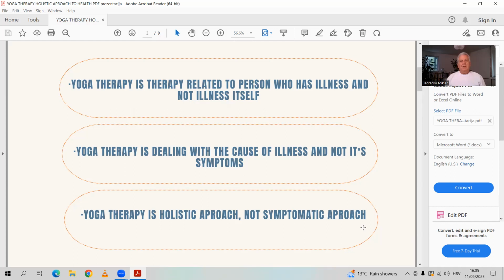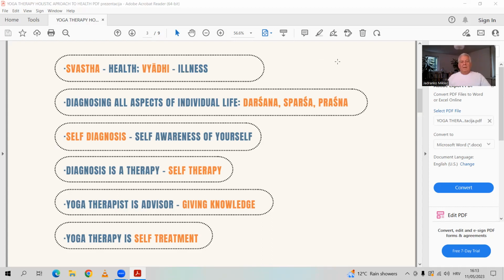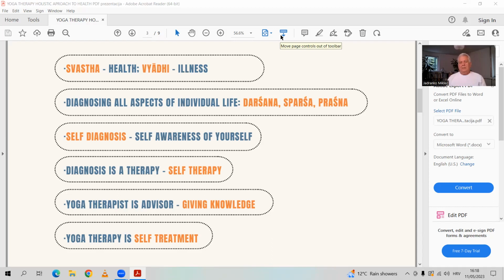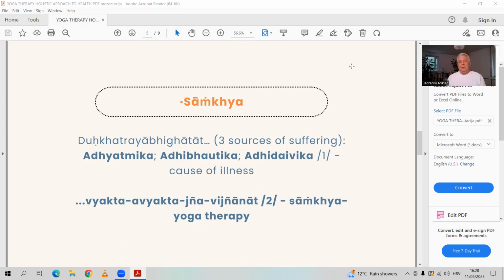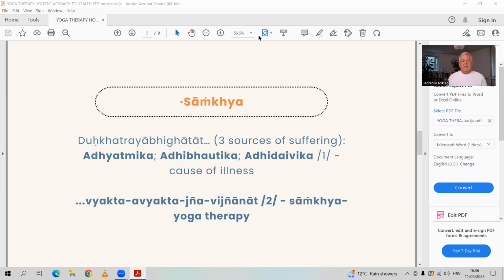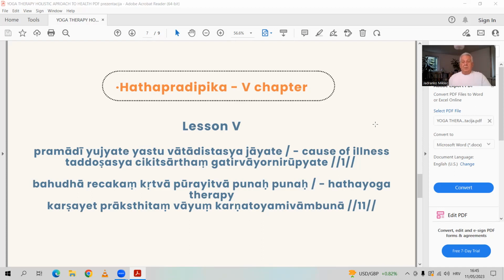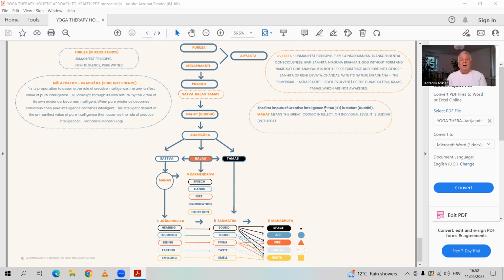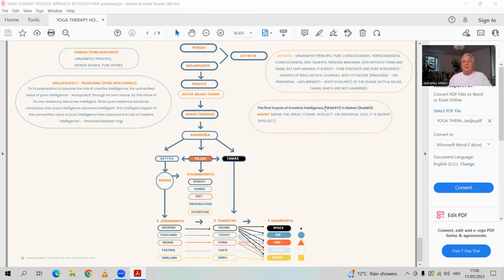Yoga therapy Yogacharya Jadranko Miklec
Holistic approach to health